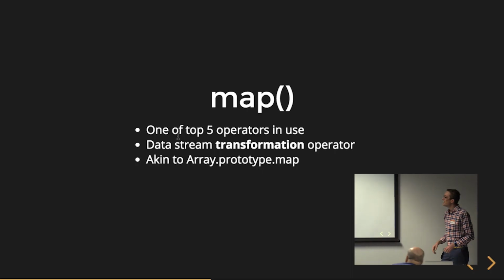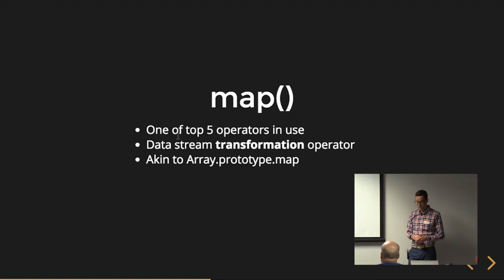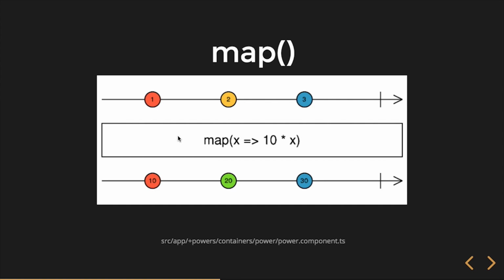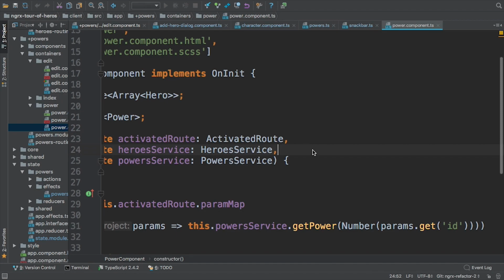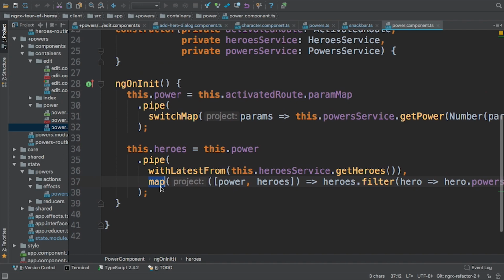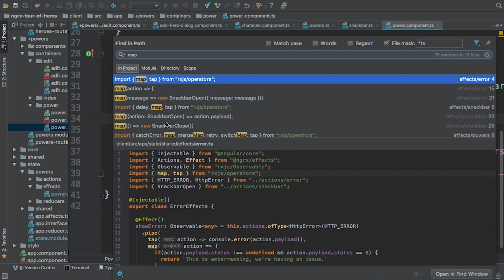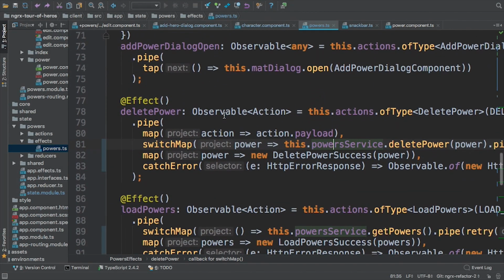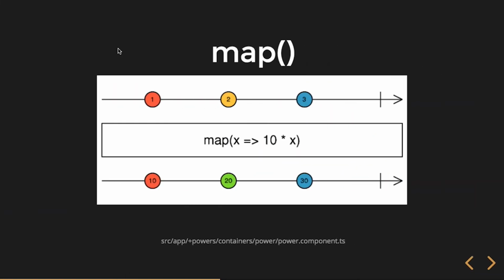RxJS Tutorial: map() - Transform Your Observable Streams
This video is an explanation and demo of the map() operator in RxJS.

In this series on RxJS we explore commonly used operators that can enable us to efficiently write reactive programming code in our Angular applications. Join us as we take a deep dive into utilizing RxJS in Angular!

We explore operators such as: catchError(), concat(), debounce(), debounceTime(), distinctUntilChanged(), filter(), first(), forkJoin(), map(), scan(), startWith(), switchMap(), take(), tap(), and withLatestFrom(). This may sound like a lot, but this is just a small selection of operators available to us when using the RxJS library.

00:00 - RxJS Mastering the Operators, Presented by Briebug
00:15 - map() description of the operator
00:51 - Marble diagram
01:14 - Example code

About the Presenter:
Brian Love has been building web applications for over 20 years and has long been a fanboy of JavaScript.He is focused on using the latest technologies with proven coding methodologies to create sophisticated and elegant software. He strongly believes the internet will always serve as a medium of communication, interaction and learning. Creating internet applications that enhance these goals with the adaptability for any device will succeed through providing value for businesses, organizations and people.

This video was recorded at the March 7, 2018 Rocky Mountain Angular Meetup in Denver, CO.